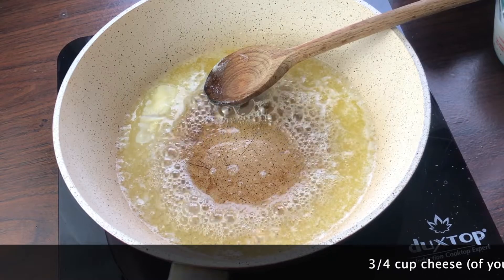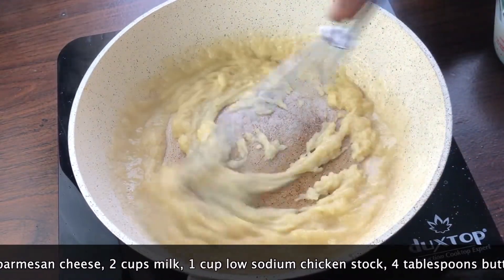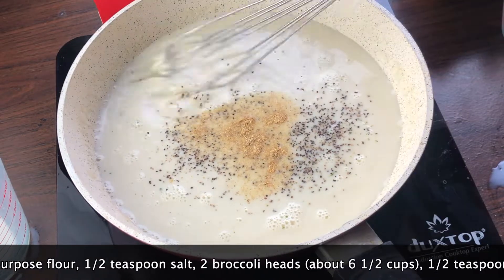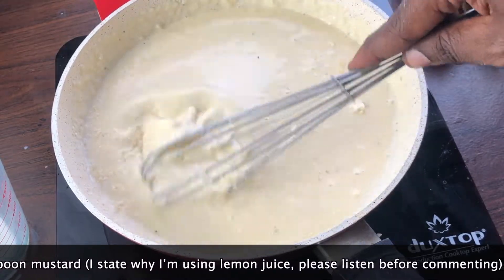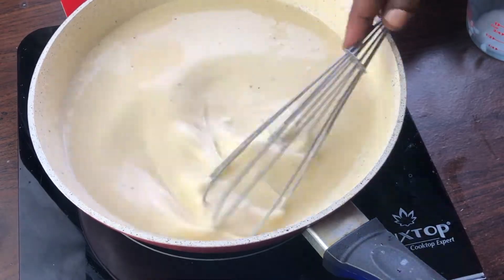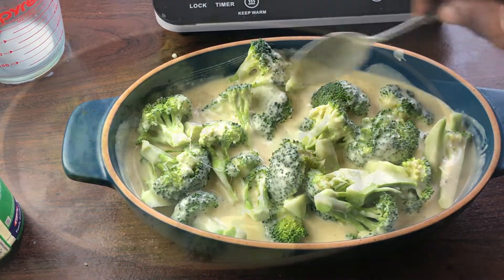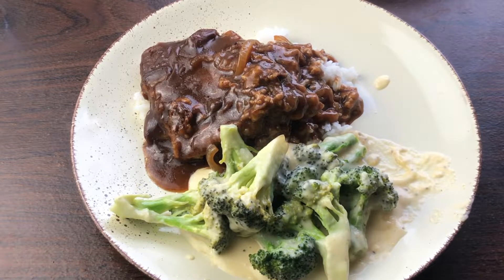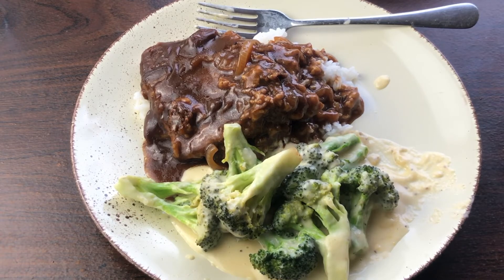Cheesy Broccoli recipe - how to make Broccoli and Cheese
On today’s episode of Cooking with Tovia, I’m going to show you how to Quick and Easy Broccoli and Cheese.  It’s comforting and delicious.

Instagram ToviaGartenberg

Ingredients:
3/4 cup cheese (of your choice)
1/2 cup parmesan cheese
2 cups milk
1 cup low sodium chicken stock
4 tablespoons butter
4 tablespoons all purpose flour
1/2 teaspoon salt
1/2 teaspoon black pepper
1 teaspoon mustard (or lemon juice)
2 broccoli heads (about 6 1/2 cups)

how to make broccoli and cheese casserole,broccoli,cheese,how to,broccoli and cheese recipe, dinner recipes